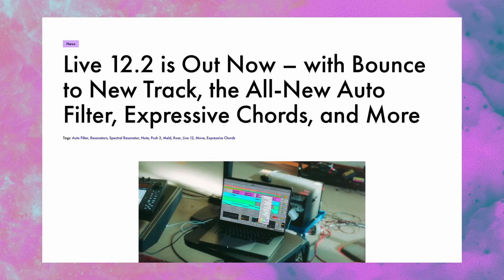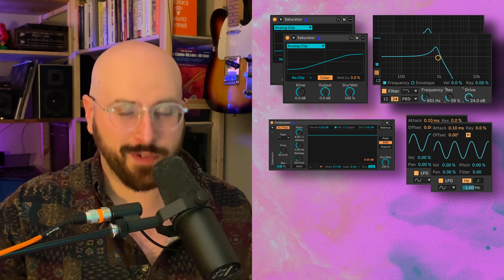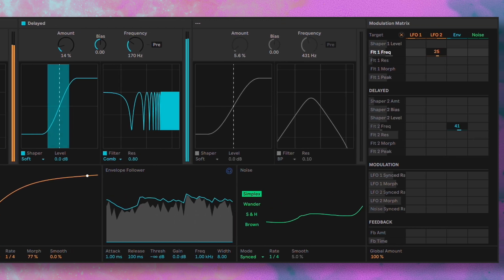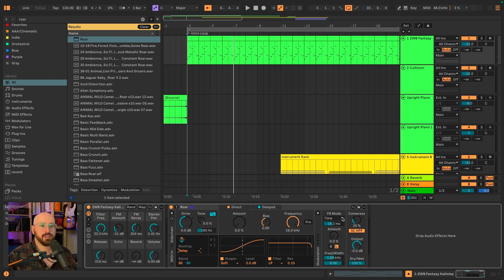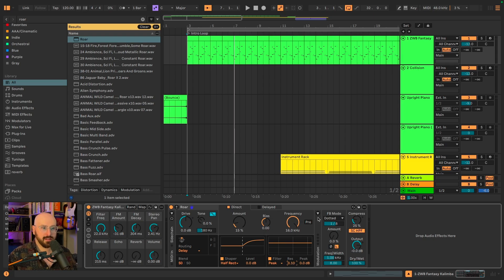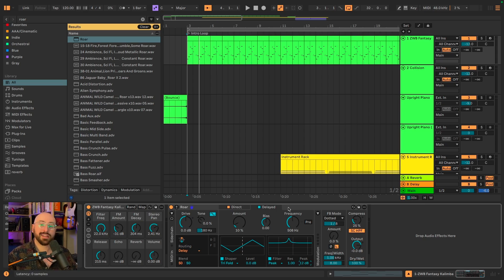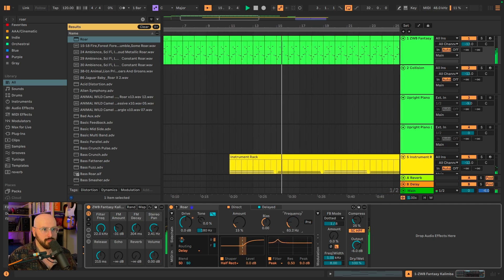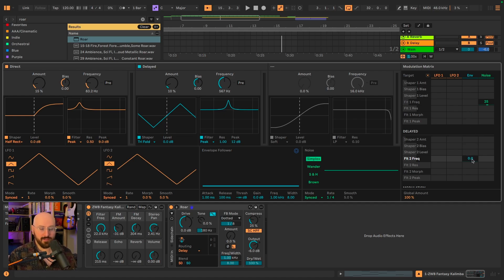There's a secret audio effect in Ableton Live 12.2 and it's WILD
00:00 Intro
00:32 The perfect delay?
01:14 Finding the secret sauce
01:53 Set the stage(s)
04:41 Oh, the modulation
07:08 Outro